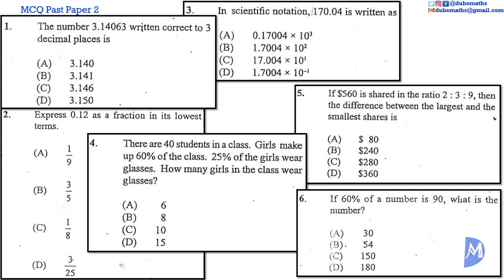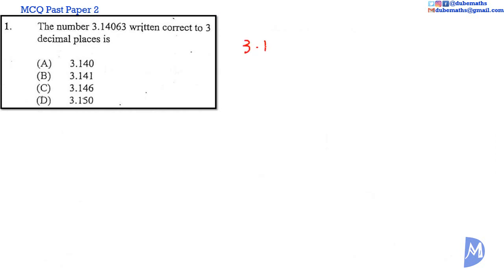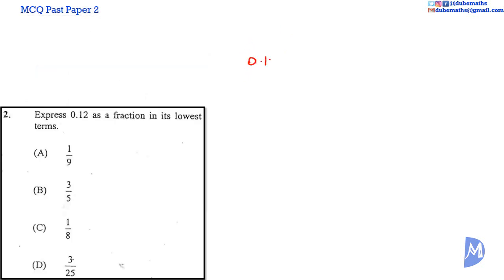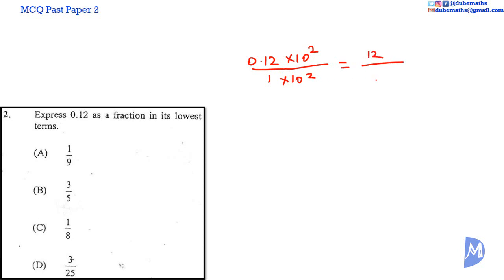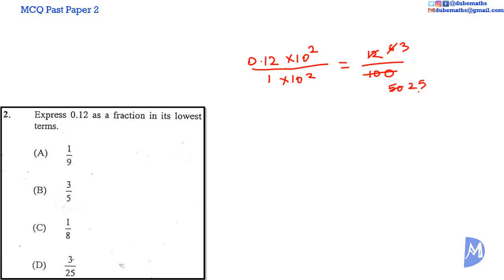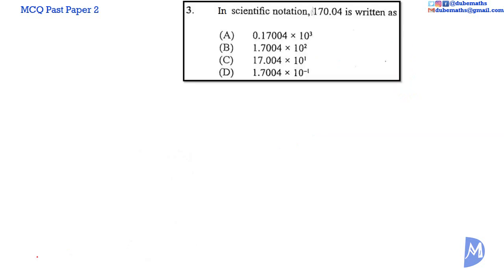Multiple Choice 2 | 1,2,3,4,5&6 | CXC CSEC Mathematics | Computation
CXC CSEC Mathematics Multiple Choice 2 – In this Caribbean Examination Council (CXC) Caribbean Secondary Education Certificate (CSEC) Mathematics Multiple Choice Examination, questions 1 – 6 were based on the topic Computation.

This topic:
1. Addition, multiplication, subtraction and division of whole numbers, fractions and decimals.
2. calculate any fraction or percentage of a given quantity
3. express one quantity as a fraction or percentage of another (Comparing two quantities using fractions and percentages)
4. Convert among fractions, percentages and decimals
5. convert from one set of units to another
6. express a value to a given number of
7. write any rational number in standard form (Scientific notation)
8. Ratios and Proportions
9. Solve problems involving:
a. rates